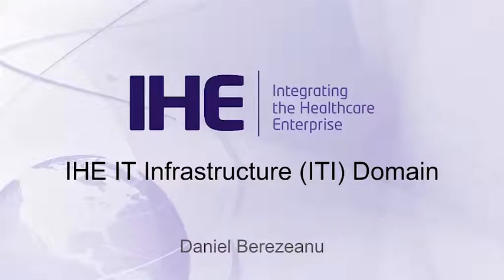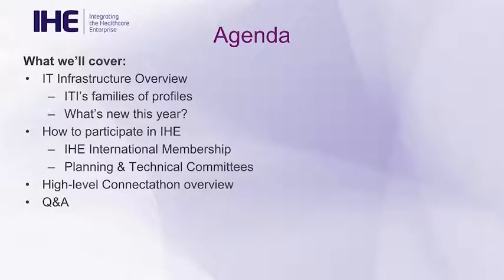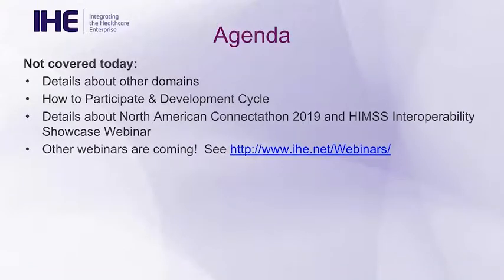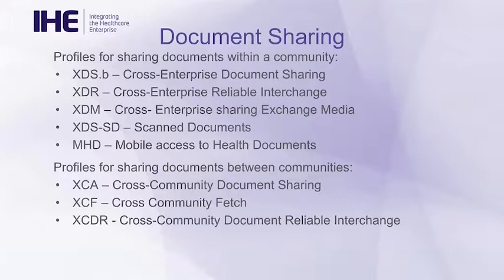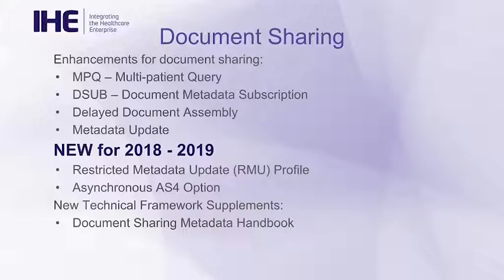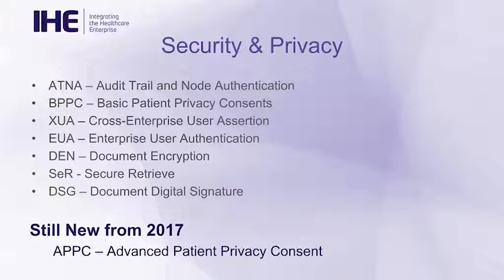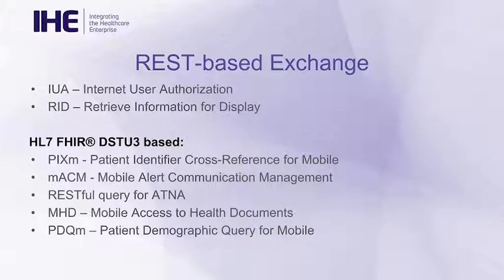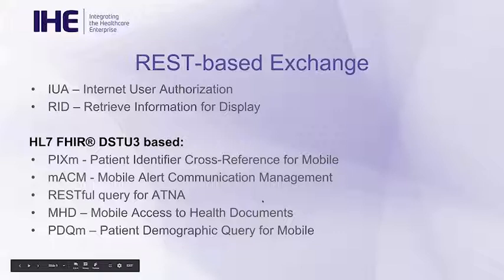Inside IHE 2018: IT Infrastructure (1 of 4) - ITI Overview and Updates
Inside IHE is a regular series of webinars presented by leaders of IHE standards development activities to inform the healthcare community about IHE, engage interested stakeholders and prepare developers and implementers to leverage IHE solutions to achieve interoperability in healthcare.

Presenters:
- Daniel A Berezeanu, Professional Engineer, Ready Computing
- John Moehrke, Co-Chair ITI Planning, Light Professional IT Services LLC

Description:
- Domain Overview & Profiles Summary
- Mobile access to Health Documents (MHD)
- Mobile Cross-Enterprise Document Data Element Extraction (mXDE)
- Document Sharing Overview